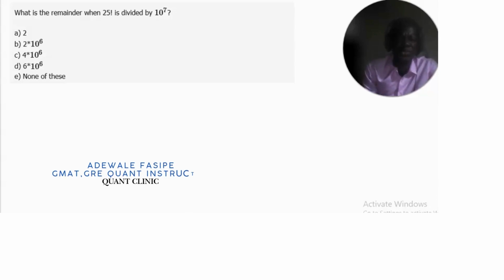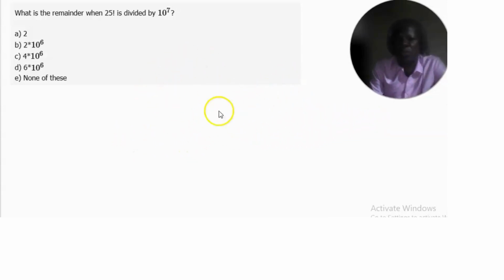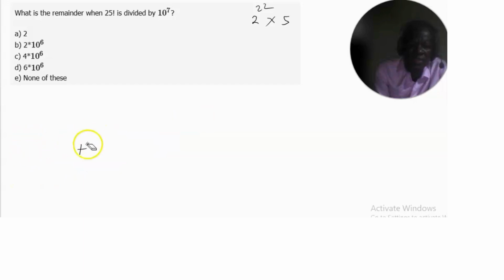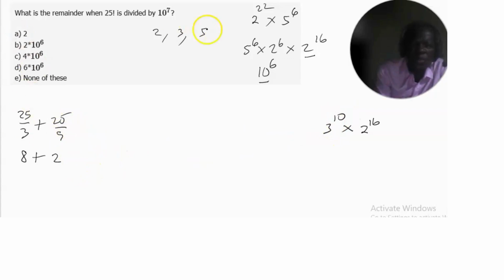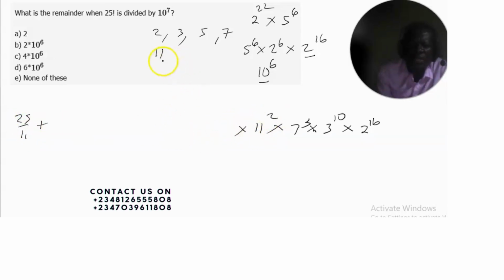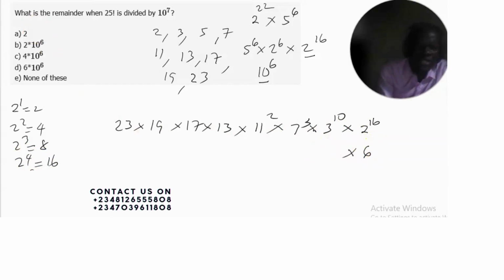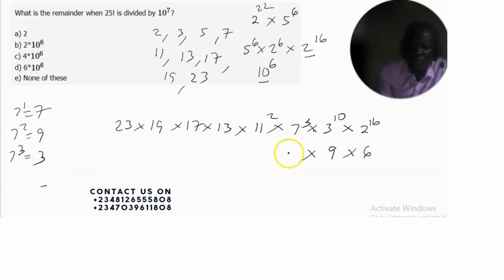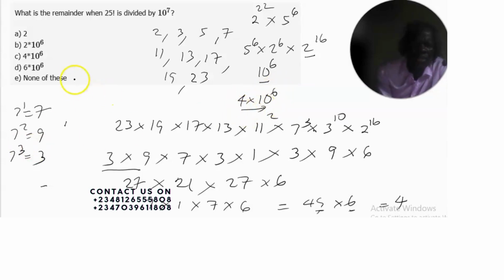GMAT PRINCIPLE OF REMAINDERS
Solution to GMAT question on remainder.